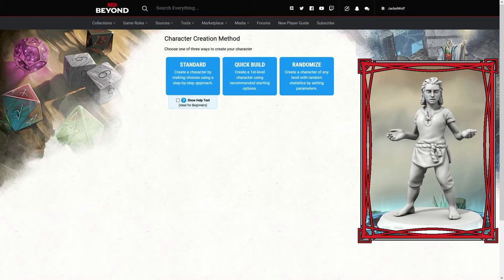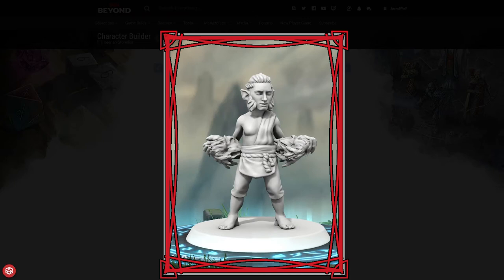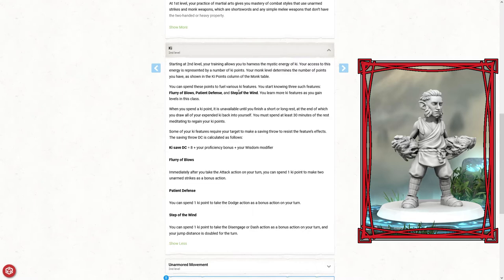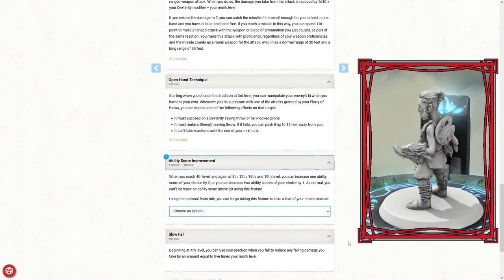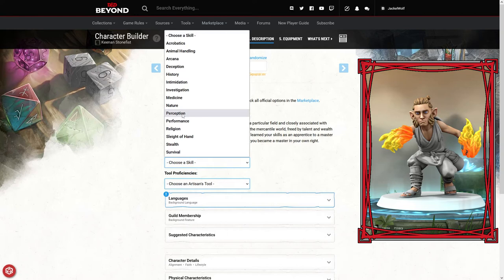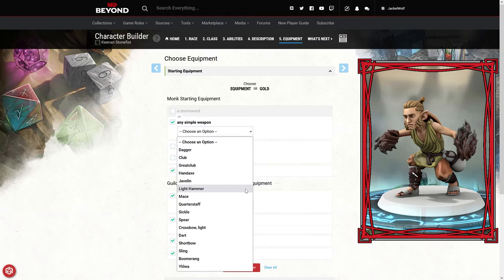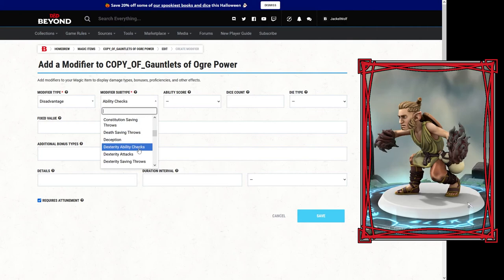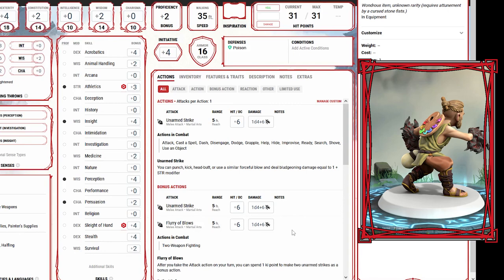Keenan Stonefist - D&D 5e Halfling Monk Character Build w/ Custom Item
Check out a custom D&D 5e Character Build and Lore using DND Beyond for the Character Sheet and Hero Forge for a mini. I also create a custom Wondrous Item, the 'Curse of the Stonefist' which causes a character's hands to be entirely encased in magic stone (disadvantage on Dexterity Checks involving the hands (Slight of Hand and some Athletics), but does grant a +2 to Unarmed Damage.

Chapters:
0:00 Intro!
0:15 My D&D History.
0:43 Creating a Monk Character on D&D Beyond and Hero Forge.
1:27 Choosing a Race on D&D Beyond.
2:29 Character and Custom Item Lore - Keenan Stonefist.
4:05 Choosing a Class on D&D Beyond.
4:48 Character Level and Class Features on D&D Beyond.
9:15 Ability Scores and Calculations on D&D Beyond.
11:12 Ability Score Improvement or Feat on D&D Beyond.
11:41 Character Background on D&D Beyond.
14:45 Starting Equipment on D&D Beyond.
15:22 View Character Sheet on D&D Beyond.
16:03 Creating a Custom Homebrew Wondrous Item on D&D Beyond.
20:31 Outro